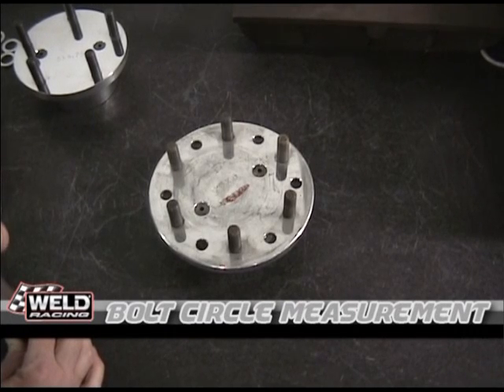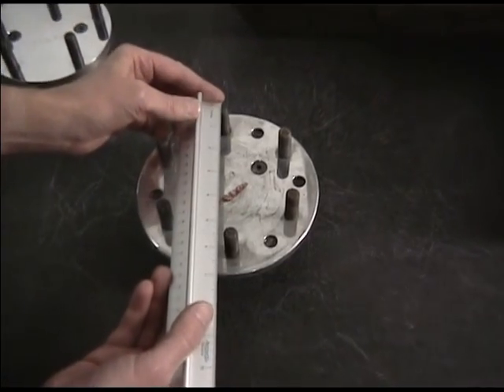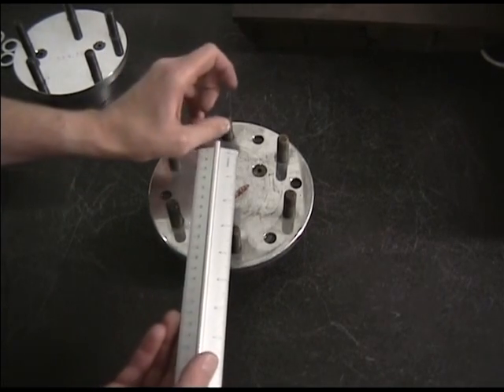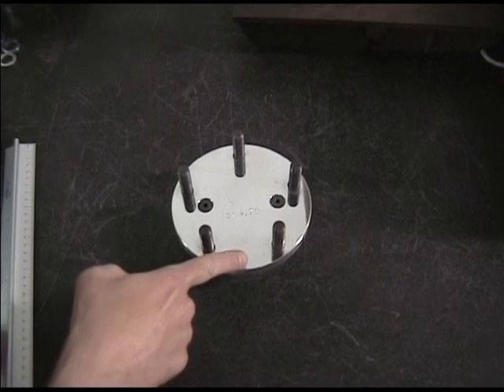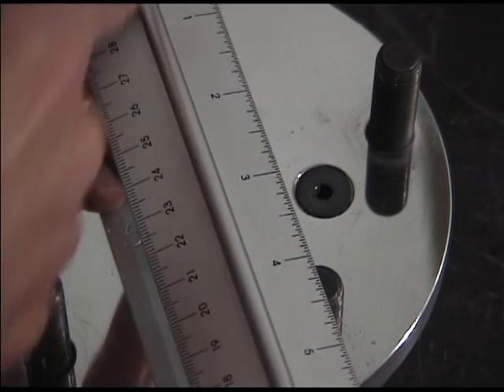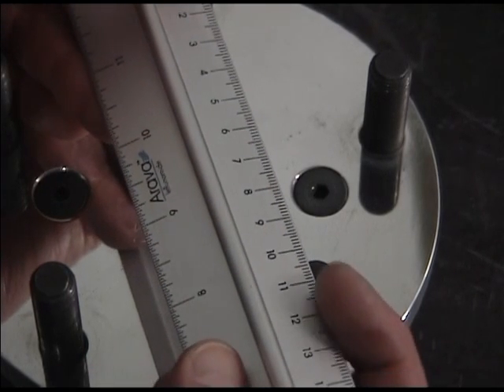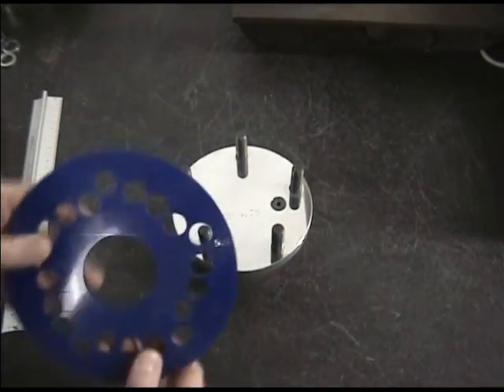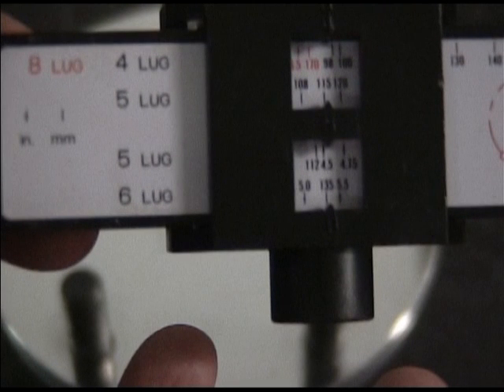How to Measure a Bolt Circle Front Wheel Hub - WeldRacing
Watch as Weld Racing walks you through how to measure a bolt circle. A 6 lug bolt circle is easier to measure rather than a 5 lug bolt circle.